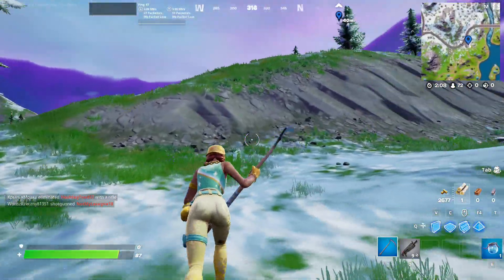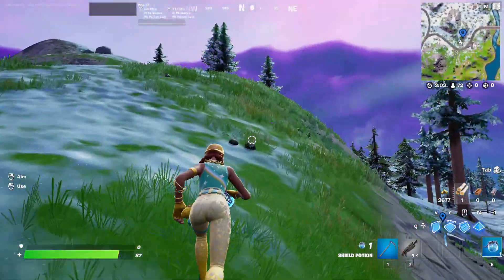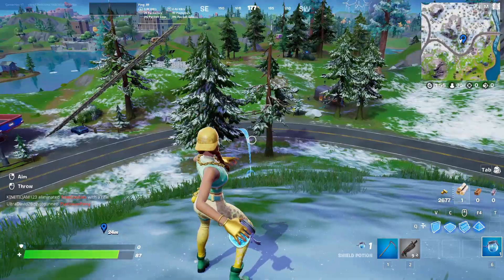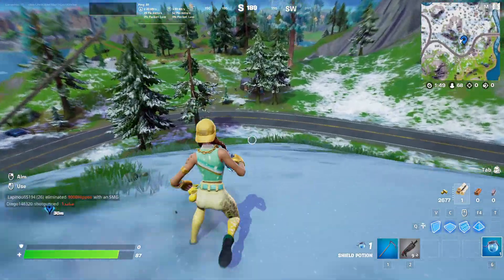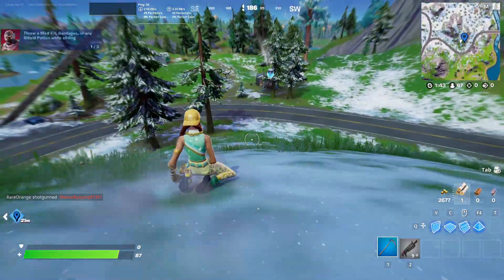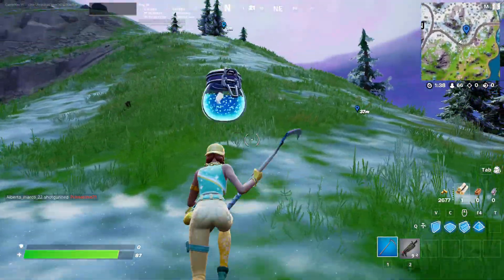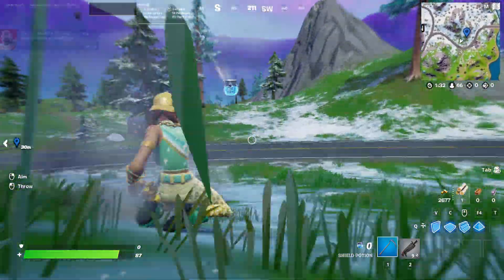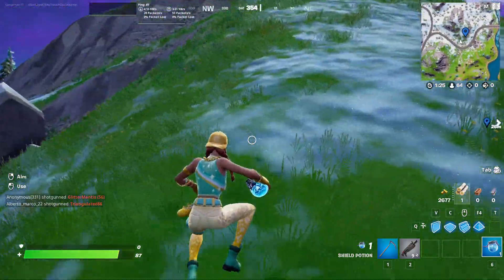Throw a MedKit, Bandages, or any Shield Potion while sliding Fortnite